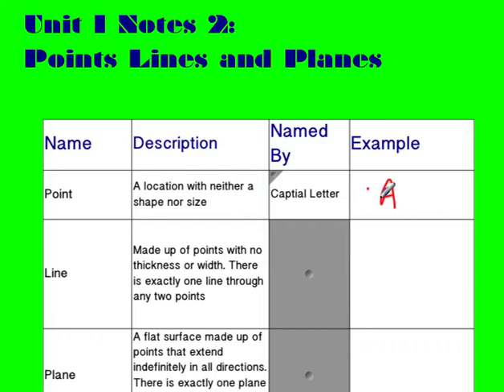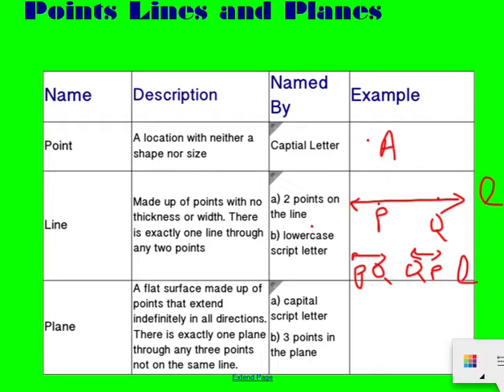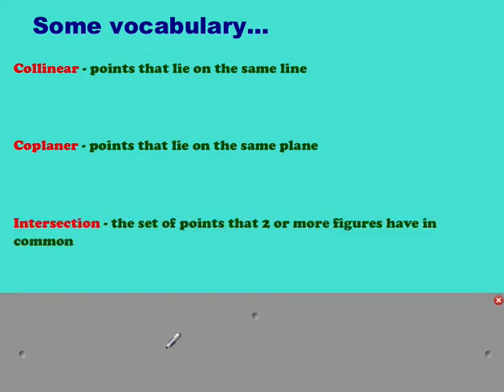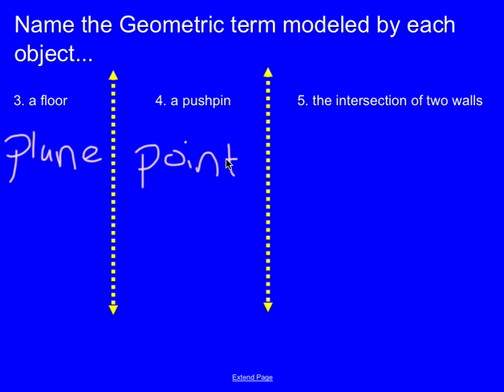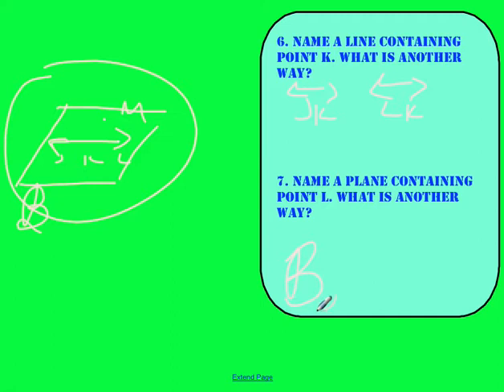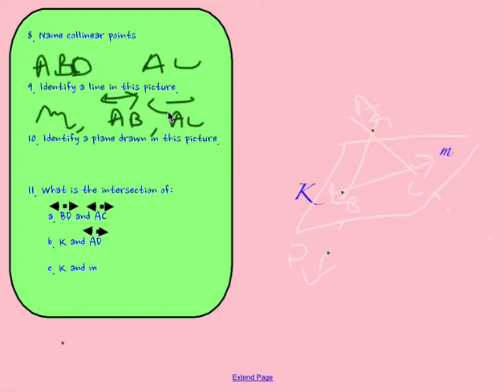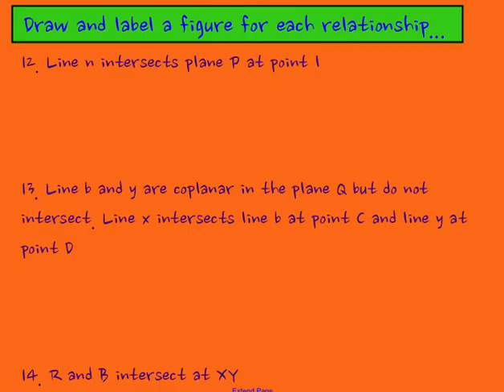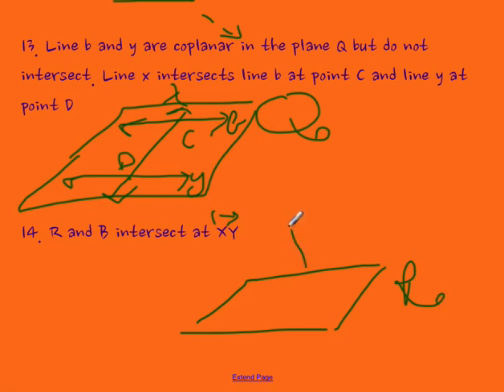Unit 1 Notes 2 Points, Lines and Planes